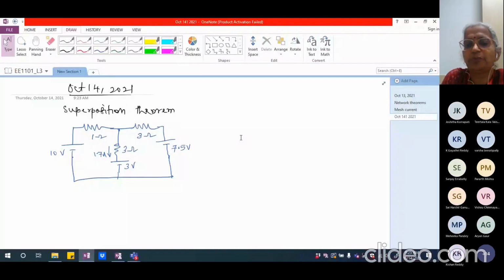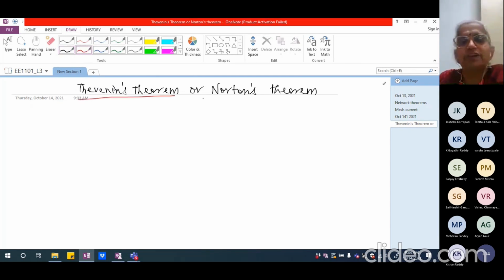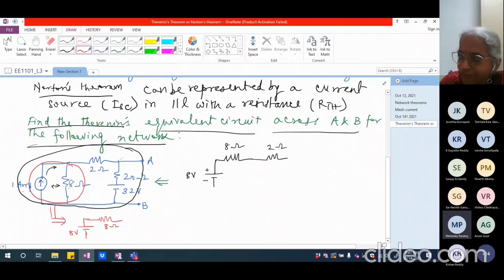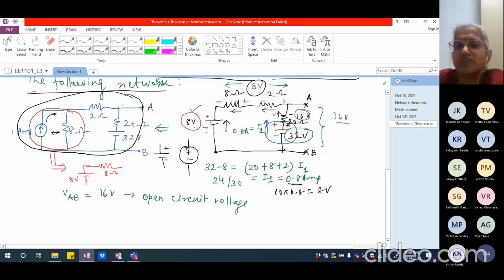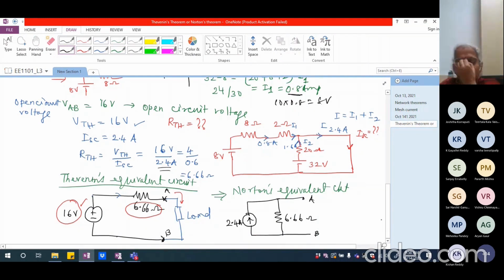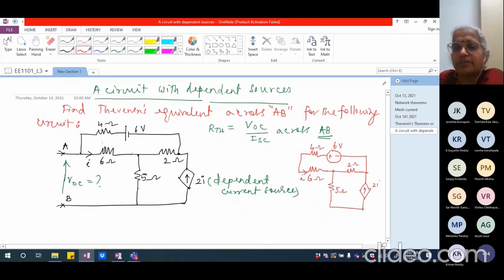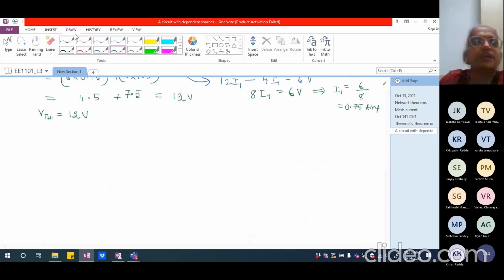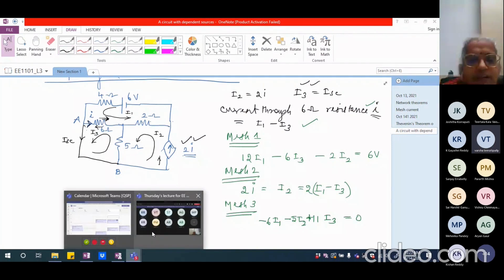Principles of EE Lecture 4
Thevenin's and Norton's theorems